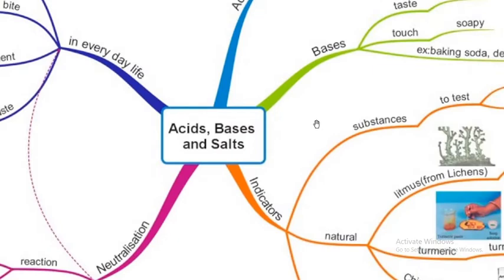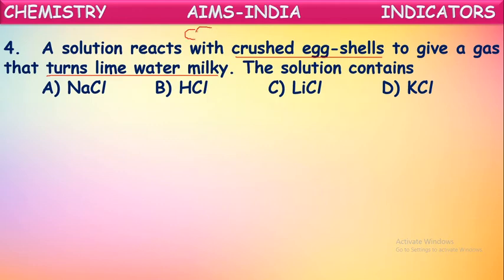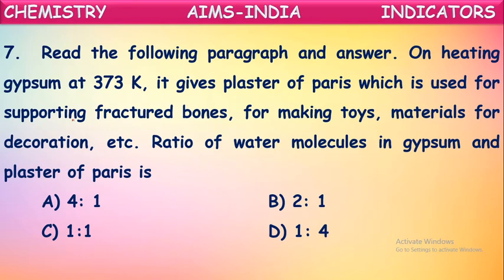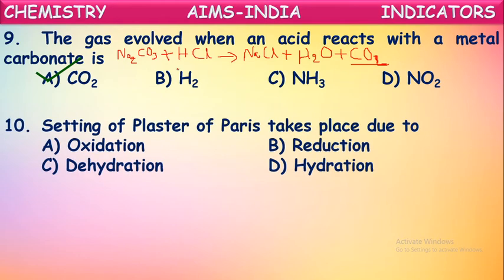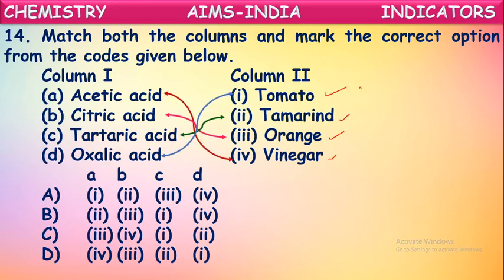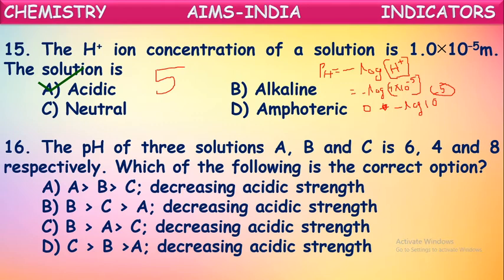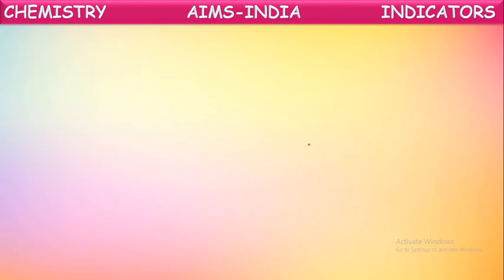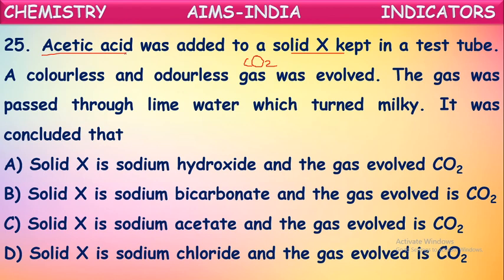10TH | ACIDS, BASES AND SALTS | PART 06 | AIMS-INDIA